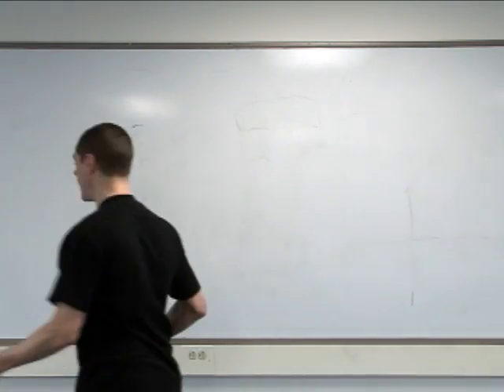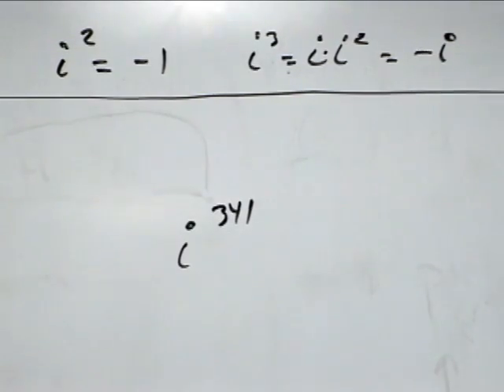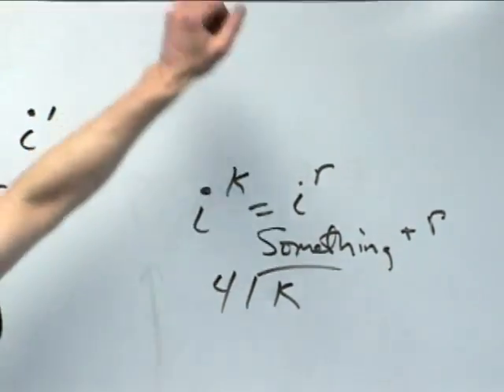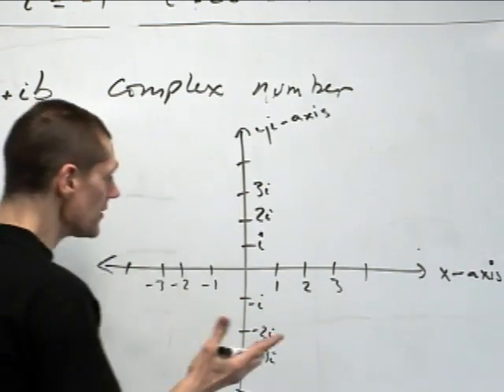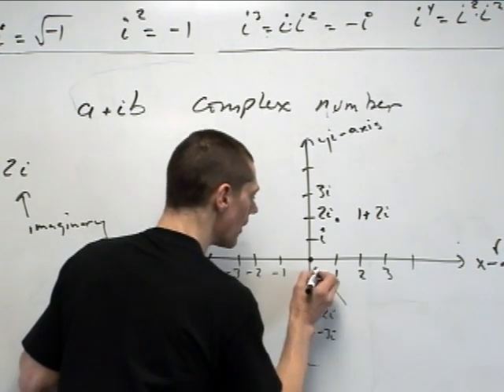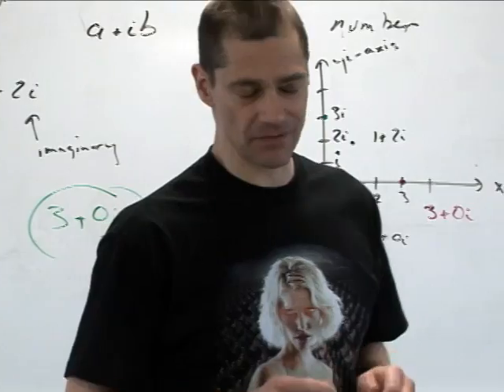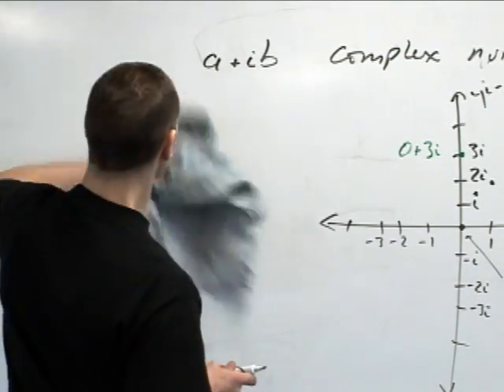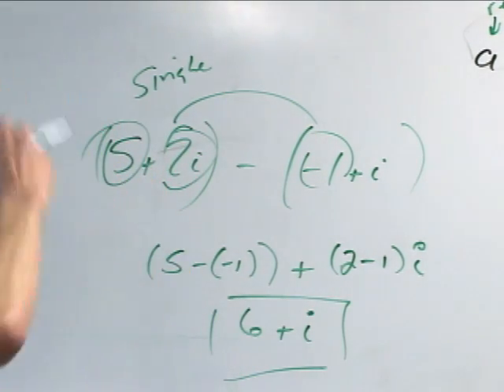Complex & Polar Forms Part 2